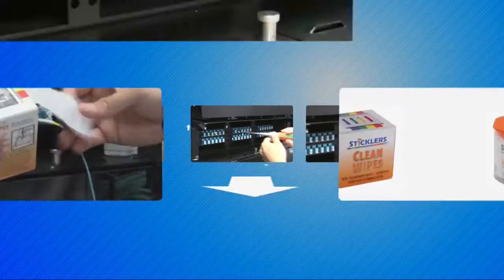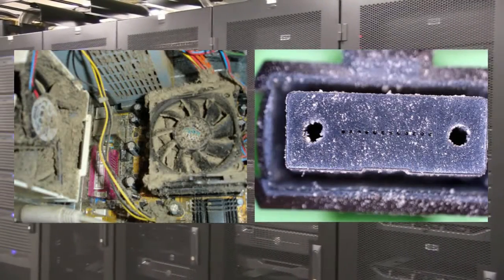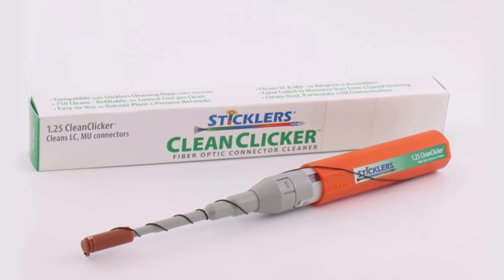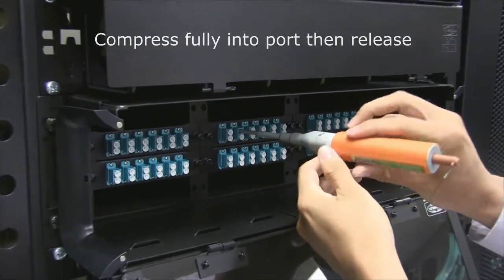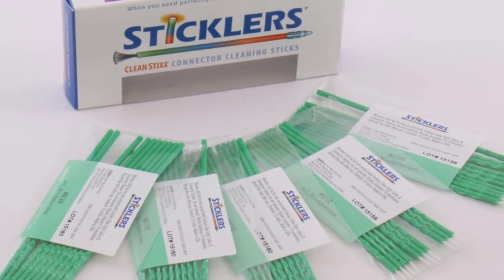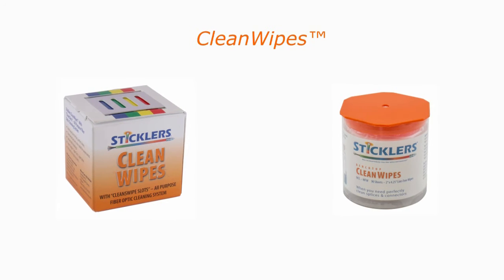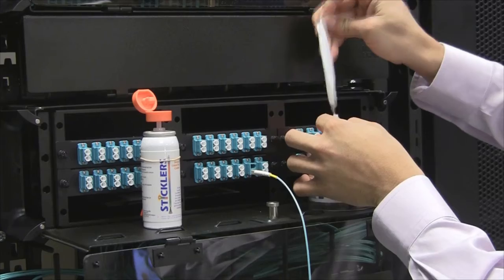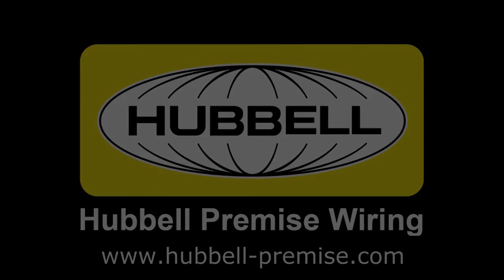Hubbell Premise Wiring: Fiber Optic Cleaning Kit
Fiber inspection and cleaning practices are increasingly important with the rapid growth of data center connectivity. Emerging standards for fiber connector inspection and quality is driving the need for advanced cleaning products. The industry trend is moving toward mandatory inspection certification of fiber connections, and will soon be part of TIA-568 standards.